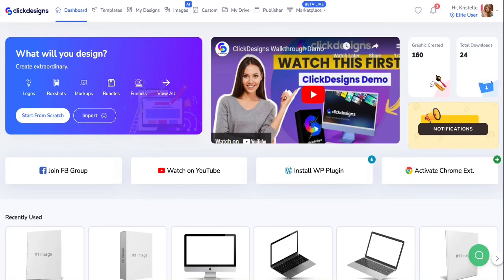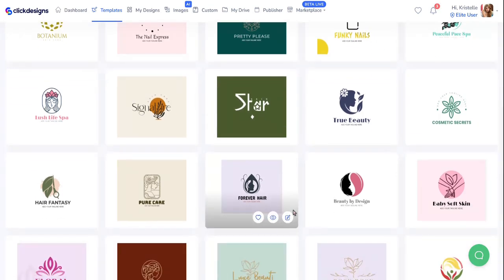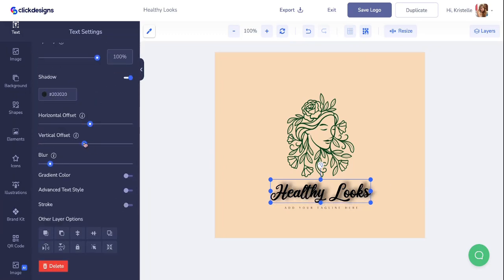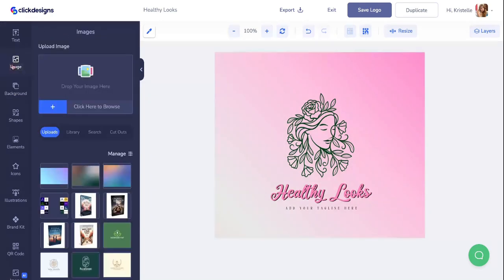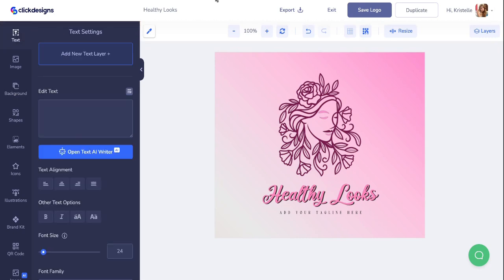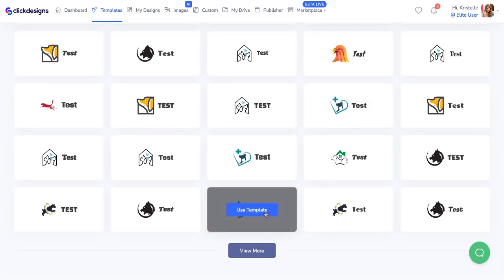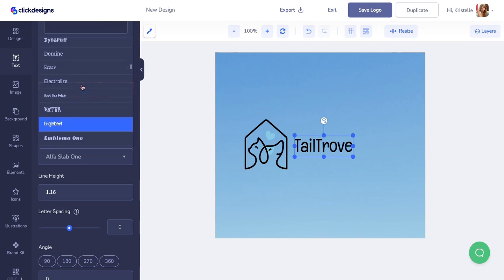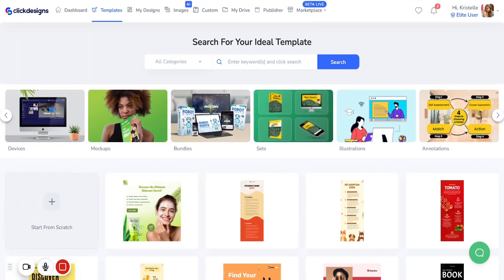HOW TO: Logos With ClickDesigns! 🎨✨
🎨 Ready to design amazing logos?

💭 This video walks you through getting started with making logos on ClickDesigns!

🌟 Discover the simplicity and accessibility of creating unique logos.

⏱️ Save time and create professional designs effortlessly. Experience the ease of ClickDesigns for all your logo needs!